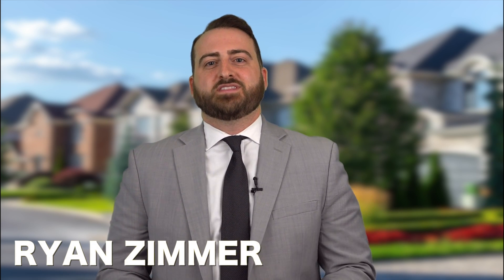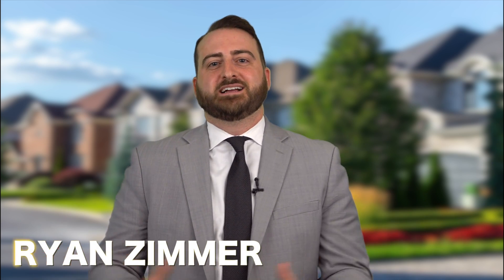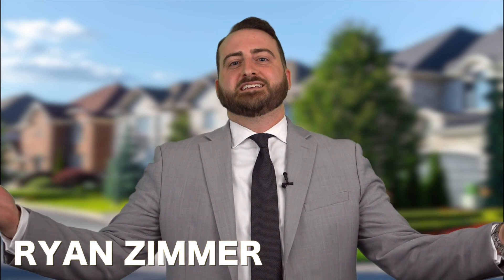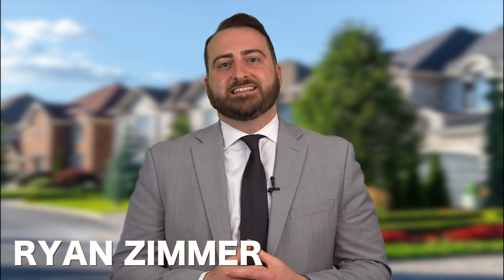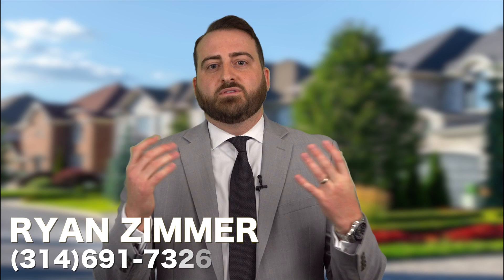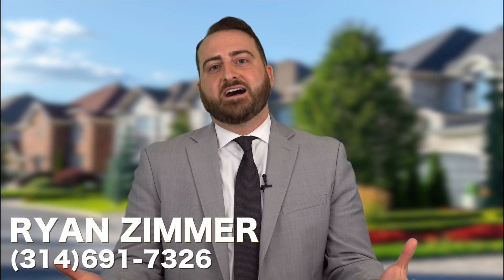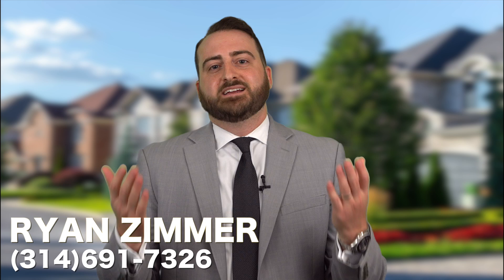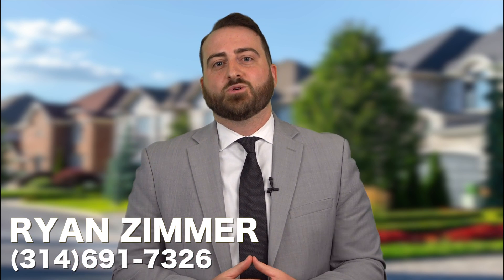How To Maximize Your Home's Value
You've been hearing it for a while ... it's a crazy seller's market. That's true, but doesn't mean you should throw your home on the market without any thought. Agent extraordinaire Ryan Zimmer is here to give you a few easy tips to help maximize your home's value.